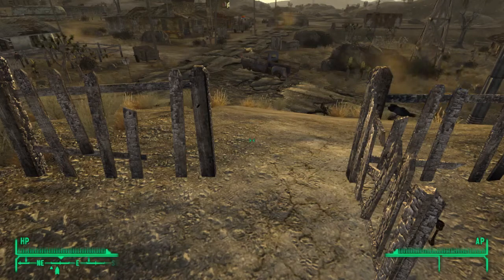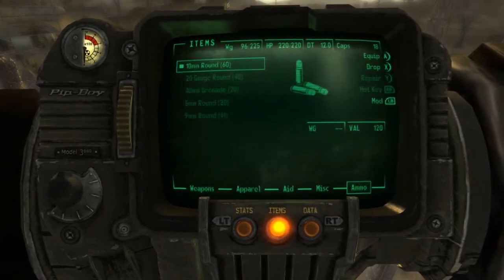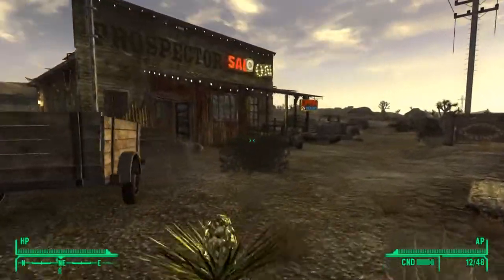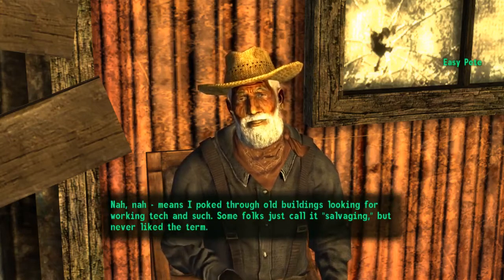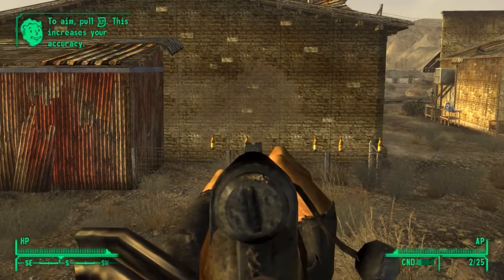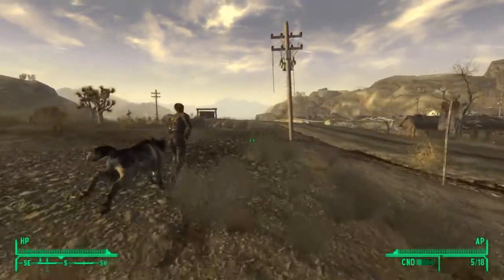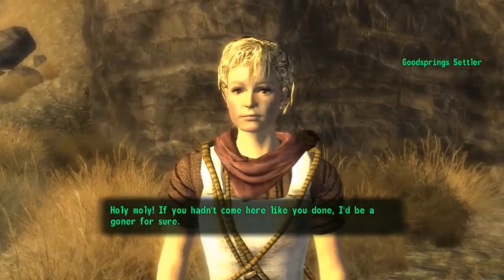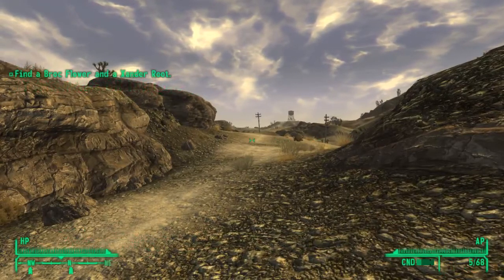Fallout: New Vegas Let's Play Part 2 Gecko Madness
Part of the learning process.  Sunny Smiles and myself go on Gecko control duty.

Fallout: New Vegas Ultimate (PC) with commentary